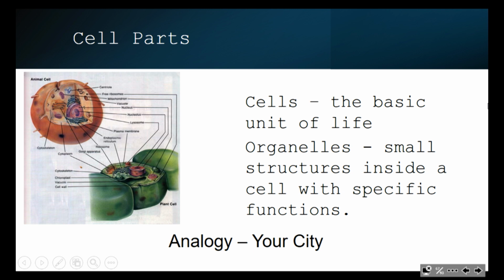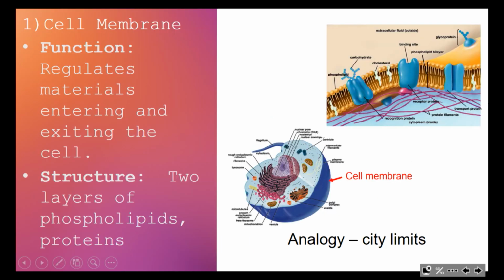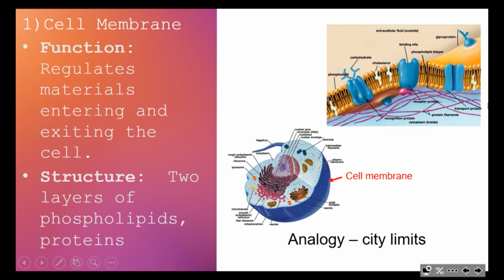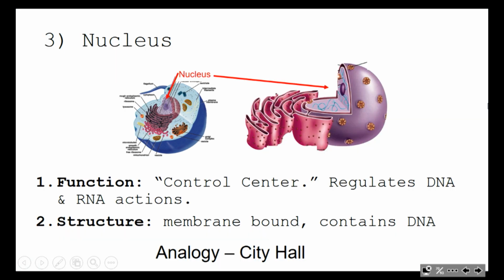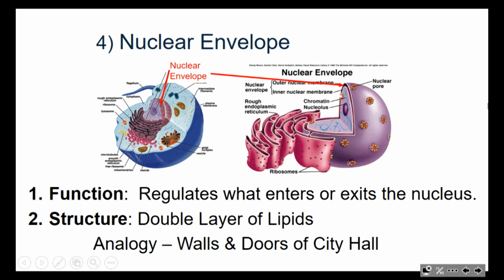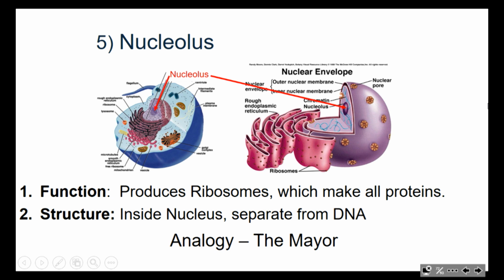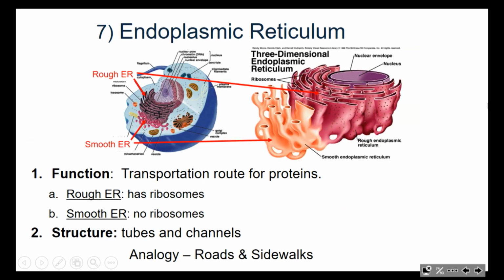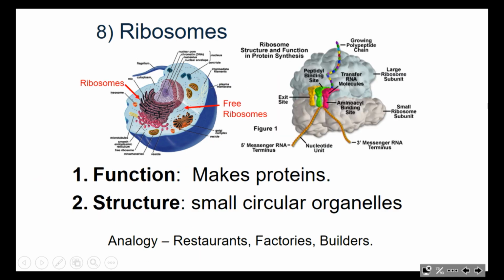MPB Biology Unit 1 Lesson 7: Cell Models A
Model Lesson aligned to the Mississippi Department of Education MCCR Standard: BIO.1C.1 Develop and use models to explore how specialized structures within cells (e.g., nucleus, cytoskeleton, endoplasmic reticulum, ribosomes, Golgi apparatus, lysosomes, mitochondria, chloroplast, centrosomes, and vacuoles) interact to carry out the functions necessary for organism survival.